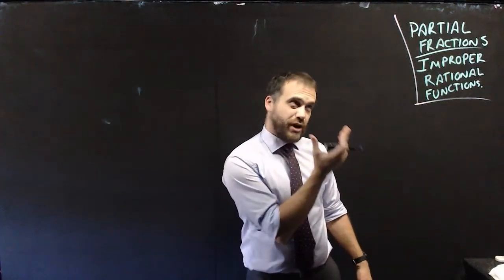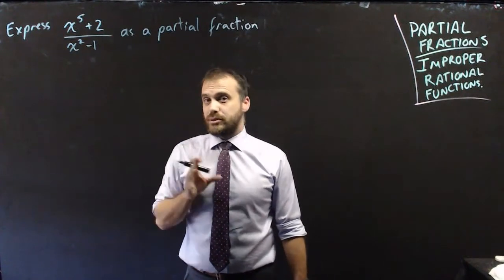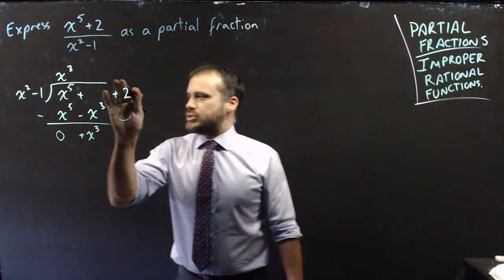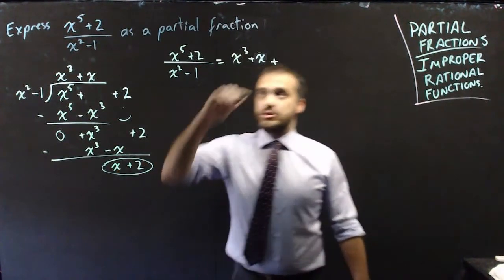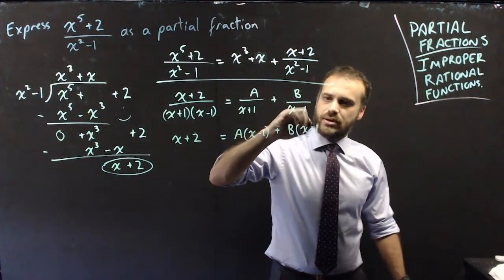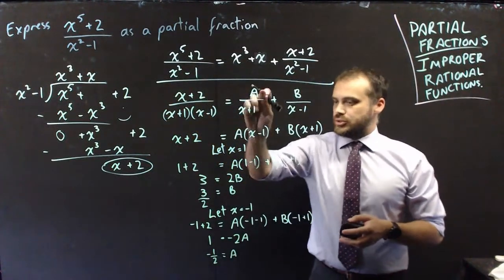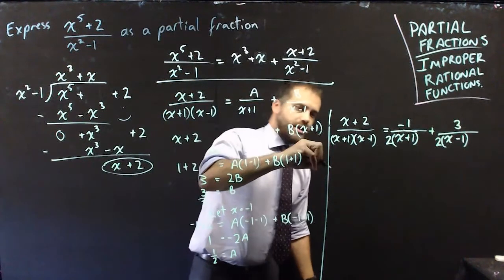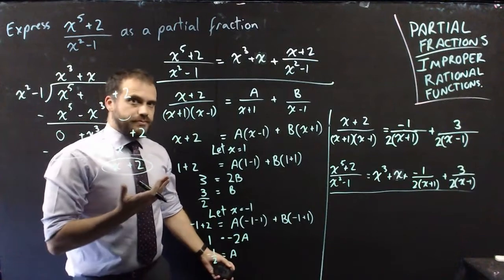Partial Fractions: Improper Rational Functions